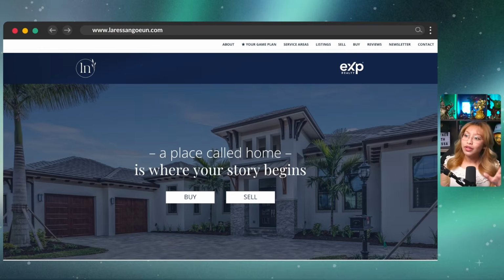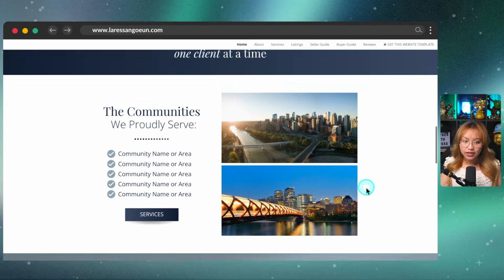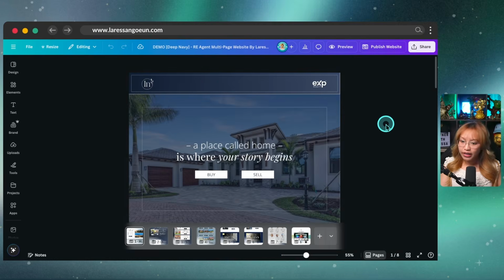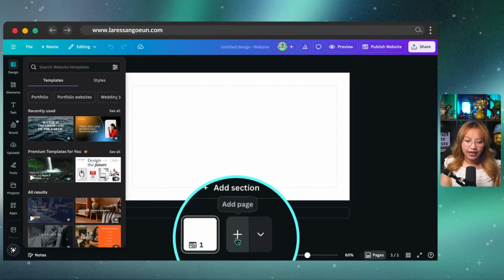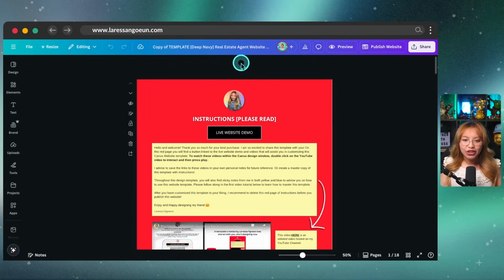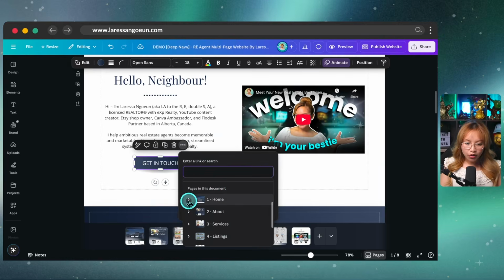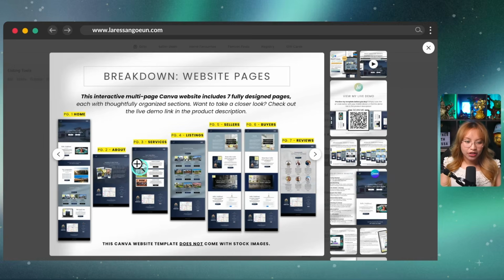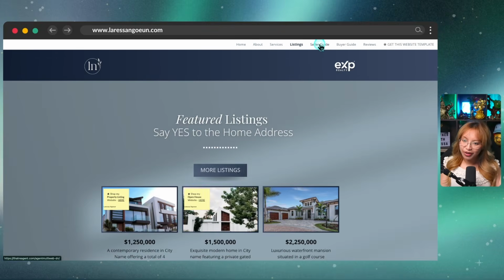This Canva Update Changes Everything for Canva Websites!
In this Canva tutorial, I break down Canva’s brand-new multi-page website update and compare it to the original single-page website format—so you can decide which is best for your real estate marketing needs. You'll see a full demo of both single-page and multi-page Canva websites, how navigation menus work on each, and how using Canva Pro removes the "Designed with Canva" footer when you publish your Canva website. I also walk through the Canva website builder, explain the differences between the Single-Page Canva Website doc type versus the new Multi-Page Canva Website doc type, and showcase my multi-page Canva website templates for real estate agents (now available in 5 color palettes on Etsy)! If you're a Realtor looking to create a simple, modern, mobile-friendly site with no coding needed—this Canva video Canva website tutorial is your smart move!

▼TIMESTAMPS▼
00:00 - Canva’s website update
00:41 - Single-Page Canva Website demo
02:26 - Multi-Page Canva Website demo
03:36 - Buy a Canva website domain to remove “designed with Canva” footer
04:14 - Navigation menu for Single-Page Canva Website
06:14 - NEW Navigation menu for Multi-Page Canva Website
08:11 - Canva Website Builder: templates & different doc types
10:28 - The Single-Page Canva Website doc-type still exists… kind of. If you buy my template ;)
11:33 - My Multi-Page Canva Website template for Real Estate Agents
12:57 - Hyperlink button to "section" on Multi-Page Canva Website
14:48 - Hyperlink button to "page" on Multi-Page Canva Website
16:21 - Shop my NEW Multi-Page Canva website template on Etsy!
17:11 - How to publish Canva Website
19:52 - What to expect when you buy my Realtor Canva Website template from Etsy

🤝🏽 Partner with Me and Agent Wolf Pack at eXp Realty & Become THAT Real Estate Agent!

06/29/25 - 14,809 SUBBIES!